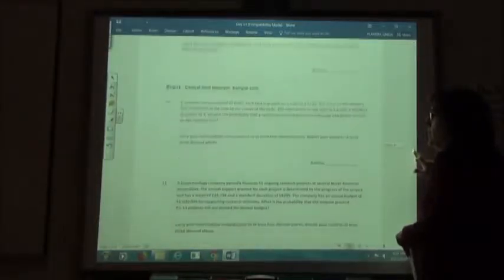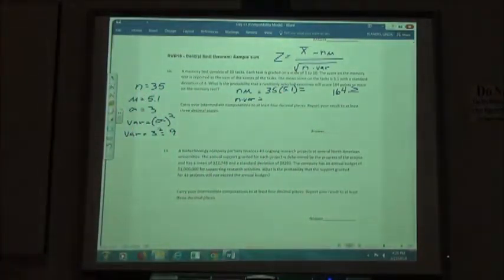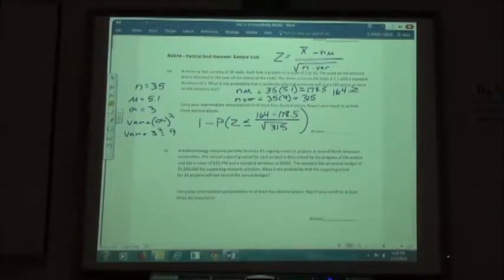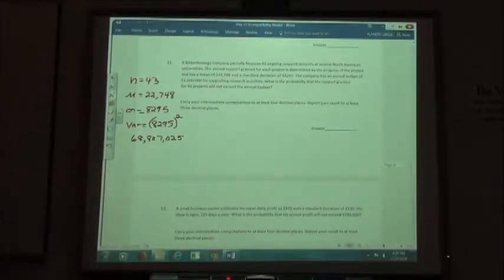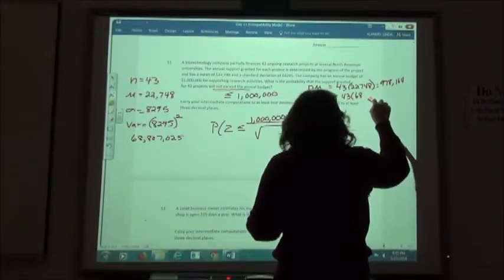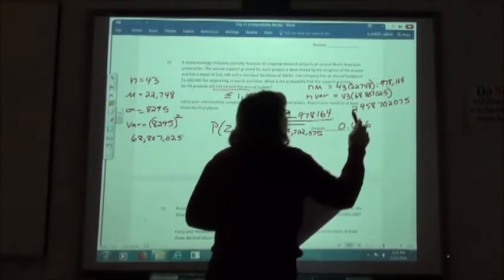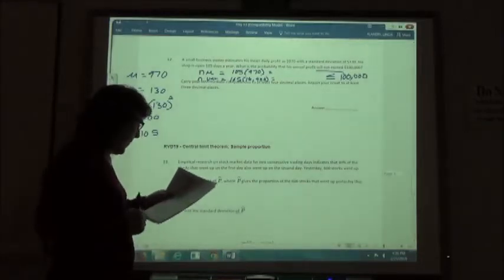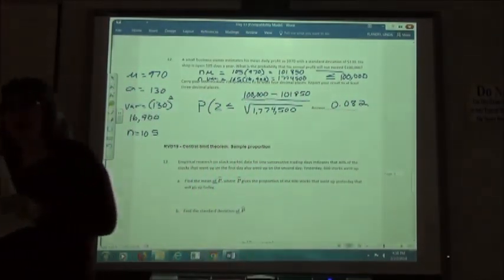RVD18 Central limit theorem Sample sum